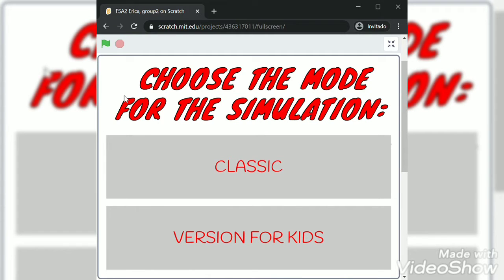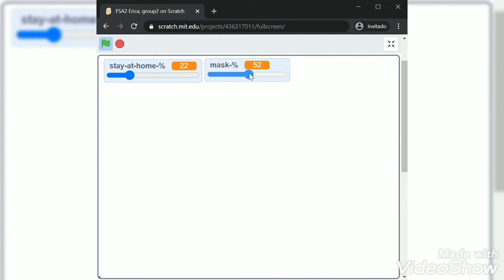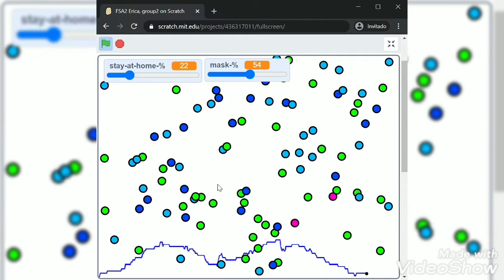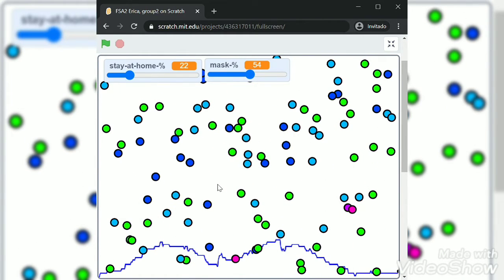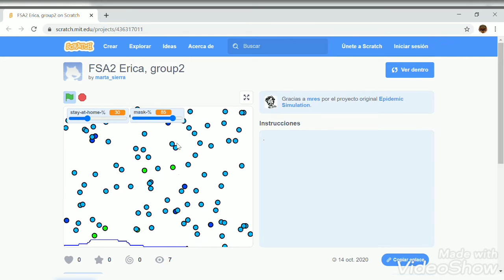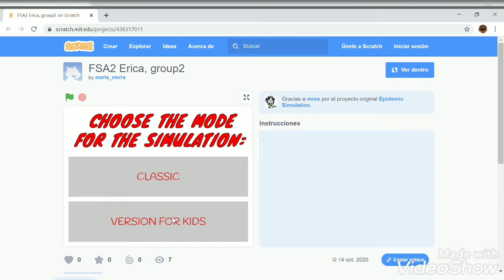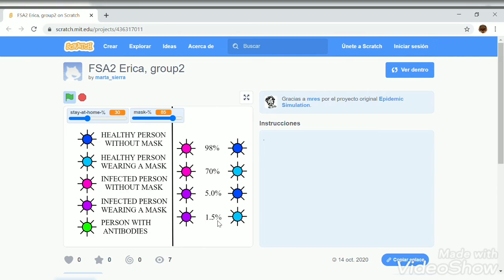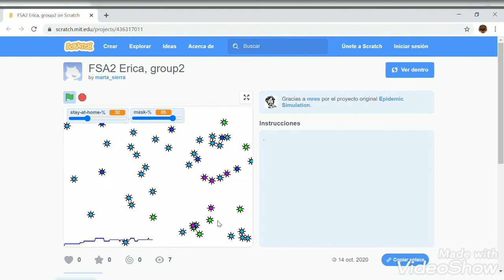Week 2 of MIT: simulation of a pandemic - Option 2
This is the video for the project of this week made by the group 2 of the mentor Erica. The group 2 is conformed by: Jesús Nicolás, Marta Sierra and Alicia Gallego. We hope you like it.